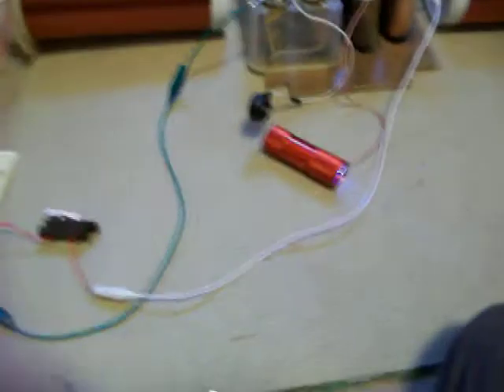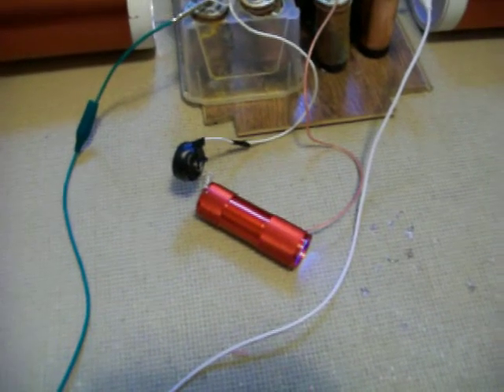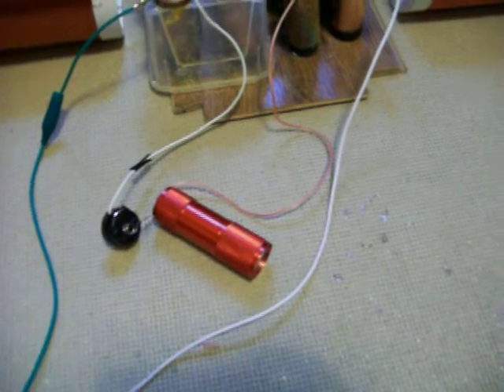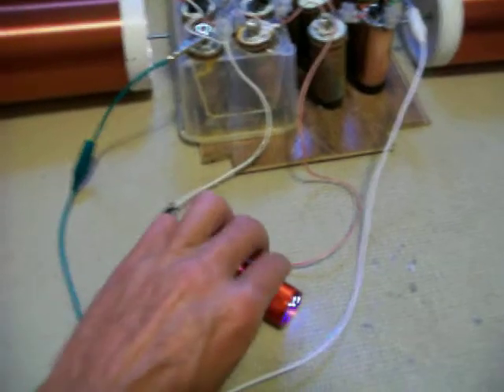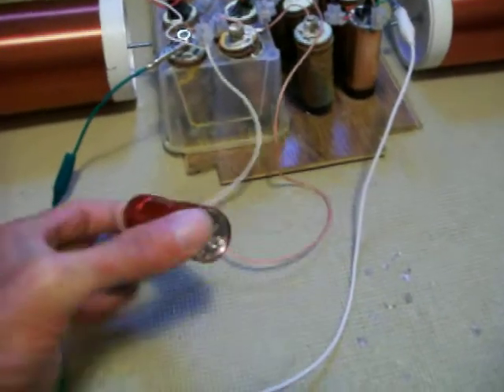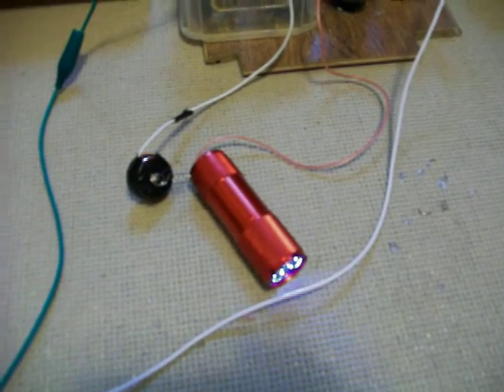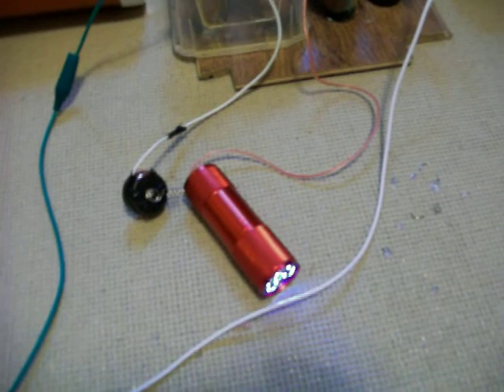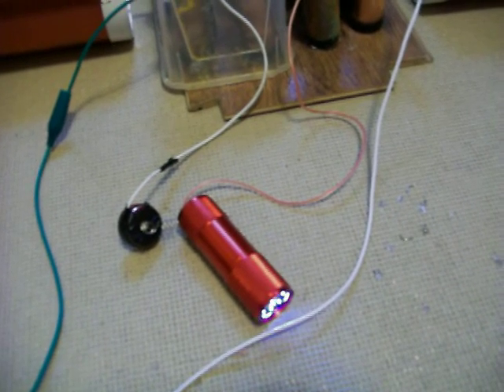Tesla - Slayer exciter charging crystal cells pt3